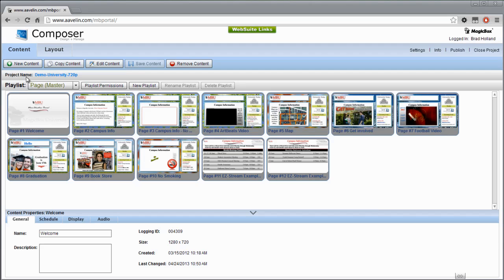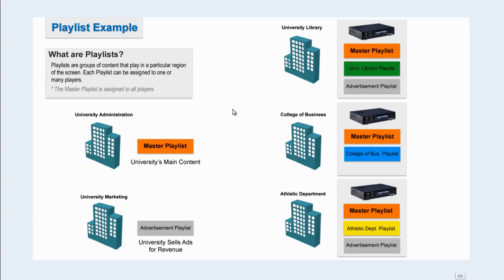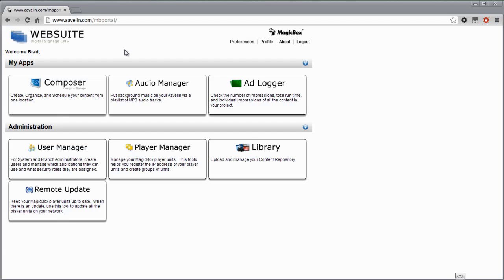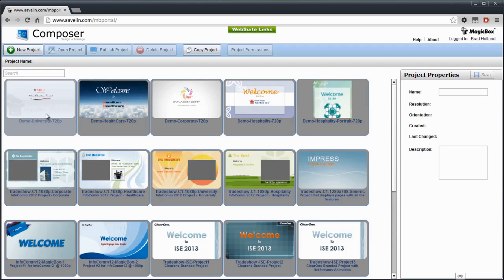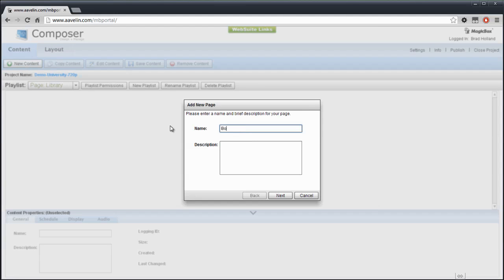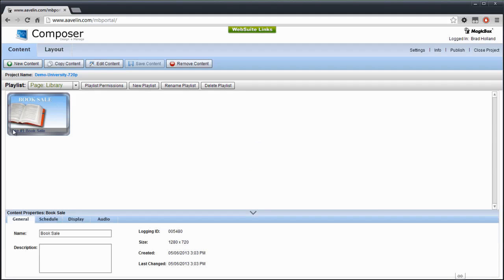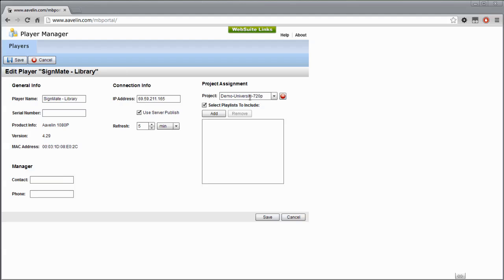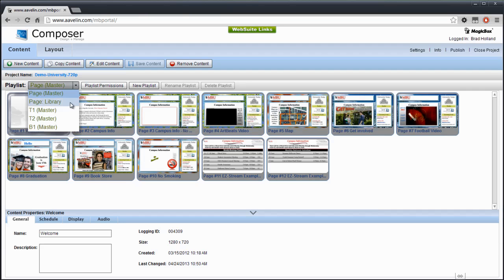WebSuite - Composer: Playlists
WebSuite video tutorial showing how to use Playlists within a project. Includes how to set up the media players for "PULL" method publishing Playlists and a general overview on the benefits of using them.